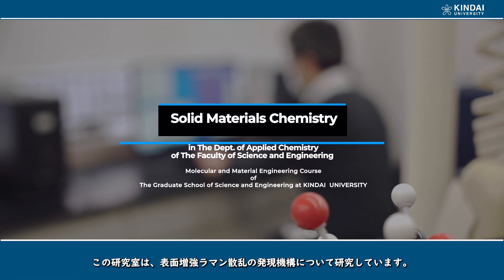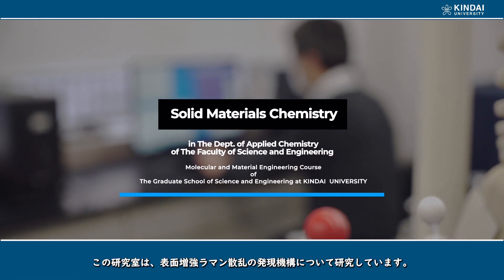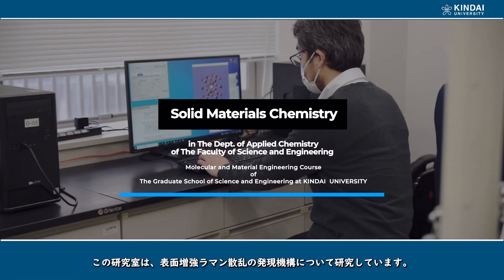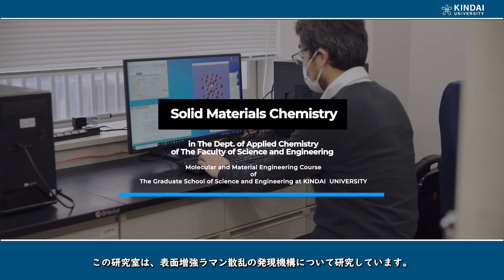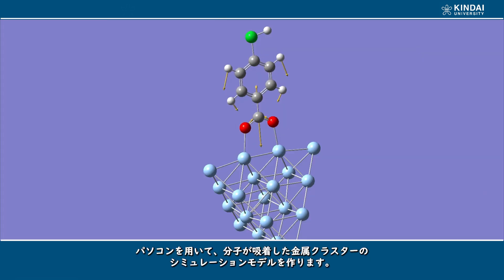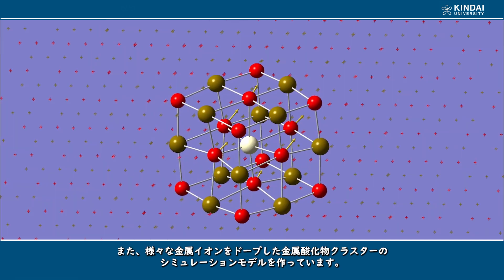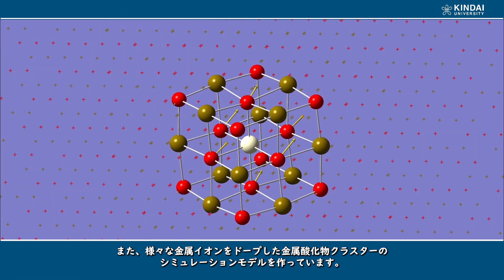近畿大学大学院 総合理工学研究科 物質系工学専攻 研究室紹介：世界がキャンパス！！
日本に留学を希望している海外の学生向けに、理工学部を学生目線で分かりやすい動画にまとめました。留学するなら日本へ！近大へ！理工学部へ！

≪近畿大学大学院 総合理工学研究科 はこんなところ！≫
■理念
高度の科学技術に関する教育と研究を通じて、地域社会、国および人類の知の創造と平和と福祉に貢献します。

■目的、育成する人材像
高度の専門性を要する職務の遂行に必要な幅広い学識および科学技術を修得するとともに、研究職にあっては自立して研究活動を行う能力、技術職にあってはリーダーとしての高度な技術開発業務を統括し推進できる力を身につけ、それに加えて、研究者・技術者としての社会的責任の自覚と、国際化も視野にいれたプレゼンテーションとコミュニケーション能力を身に付けた人材の育成を目的としています。

■学習・教育目標
理学から工学まで、人間環境から地球環境までを視野に入れた人間性重視の研究と教育をおこない、「限りある資源を限りのない創造」でもって人類の未来を構築することを学習と教育の目標としています。 より具体的には、基礎から応用面にわたって高度な専門的研究をおこなうと共に、狭い専門領域にとらわれない幅広い視野と柔軟な思考能力を持った研究者や高度専門職業人を養成することを目標としています。

■知の創造と産業の発展と福祉に貢献する独創的な7つの専攻
総合理工学研究科では、未知なる分野を開拓し、新技術を創造する未来志向の人材や未知の研究分野を切り開く研究者、さらには研究成果を継承し次世代を育てる人材を育成します。

≪物質系工学専攻の特徴≫
広領域における諸問題を考察できる柔軟な思考力と豊かな創造性を身につけた人材を輩出するため、学位論文審査では、分子プロセス工学・複合物質工学・材料創成工学の各分野の教員が、主査・副主査として審査を行います。また、博士の学位審査の際は、国際学術雑誌への投稿状況も公表し、審査水準の明確化を行っています。
本専攻は、分子プロセス工学・複合物質工学・材料創成工学の3分野から構成されており、それぞれの分野の学際的な特徴を生かし、広領域における諸問題を解決できる柔軟な思考力と豊かな創造性を身につけた人材を育成するための学術・研究指導を行います。さらに、学会参加や外部との積極的な交流を通して、情報発信能力やコミュニケーション能力を養い、TA・RAとして、学部学生への指導を通して、リーダーシップを養うなど"人間力"の養成を重視しています。

■本専攻の入学者受入れ方針
地球温暖化など、現代社会が抱える問題の解決は、明るい次世代社会を築くために必要不可欠です。本専攻では、これらの問題にかかわる化学現象の解明や新物質の創出に関する基礎研究、高等教育、産業応用を担う人材を育成することを目指しています。そのため、選考には、物理化学・無機化学・有機化学等、多分野の教員による口頭試問を取り入れています。本専攻が受け入れを望むのは、以下のような人です。

■博士前期課程
1.自然科学全般において学士としてふさわしい基礎学力を有し、その基礎学力をさらに培う意欲をもつ人
2.修養した基礎学力をもとに各自の専門領域を深耕する意欲をもつ人
3.積極性、主体性、倫理観に対する意識を高め、語学力やコミュニケーション能力を磨き、将来は国際的に活躍する技術者・研究者として人類社会の発展に貢献する意志をもつ人

■博士後期課程
1.自然科学全般において修士としてふさわしい学識をもち、かつ各自の専門分野における課題を解決するための専門知識と実行力をもつ人
2.各自の専門分野を深耕することに加え、専門以外の分野からも積極的に知見を取り入れることで自らの専門領域の新たな展開をはかり、ひいては新領域を切り拓く意欲をもつ人
3.博士前期課程で培った積極性、主体性、倫理観、語学力、コミュニケーション能力にさらに磨きをかけ、将来は国際的な技術者・研究者の中にあってリーダーシップを発揮し、人類社会の発展のため貢献する意志をもつ人

■機械工学科
機械工学コース／知能機械システムコース

■電気電子通信工学科
総合エレクトロニクスコース／電子情報通信コース

≪近畿大学理工学部に関する情報はこちら≫
理工学部　各学科の紹介動画

【KINDAI UNIVERSITY】
近畿大学は、1925年創立の大阪専門学校と、1943年創立の大阪理工科大学を母体として、
1949年に新学制により設立された日本有数のスケールを誇る総合大学です。